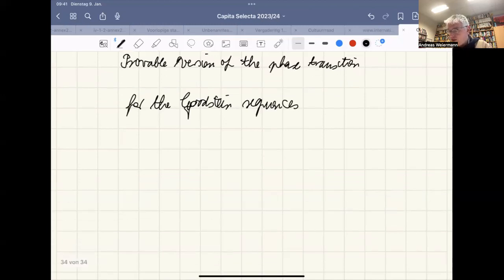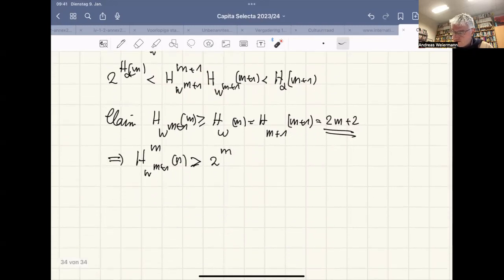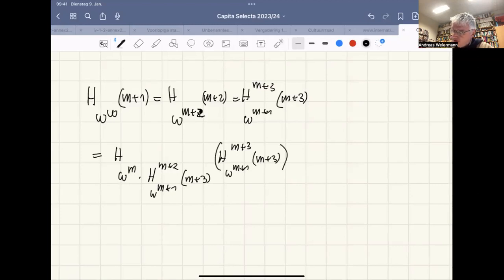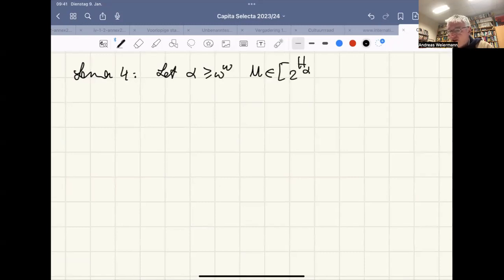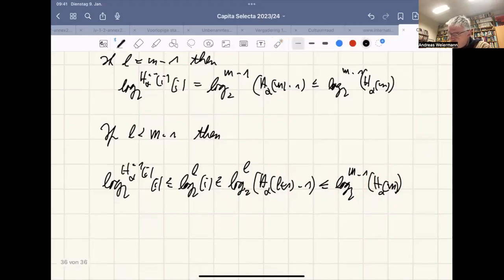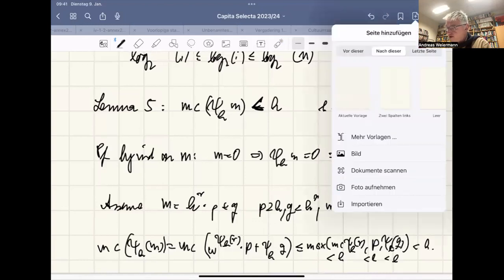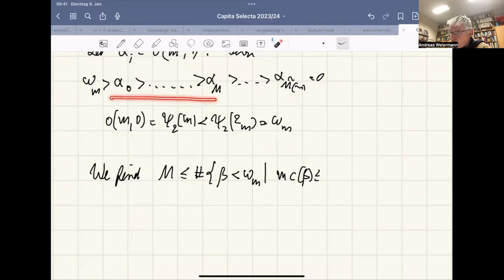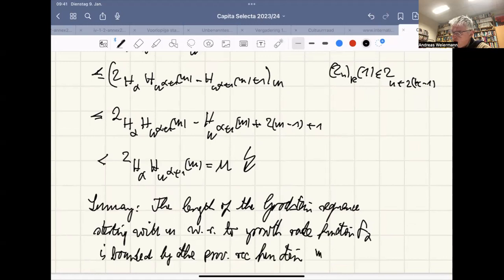Lecture about the provable version of the phase transition for the Goodstein sequences